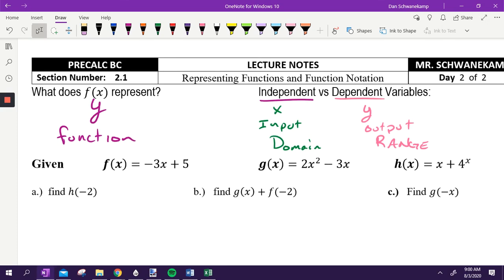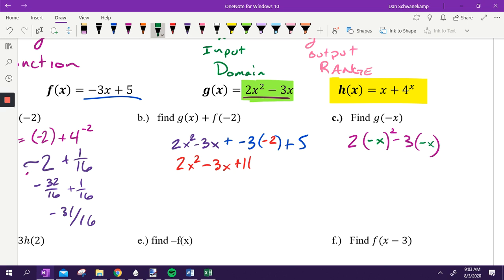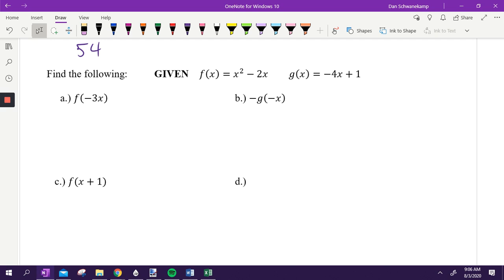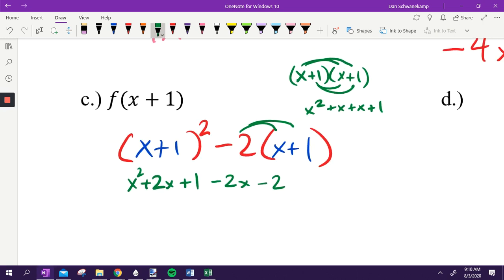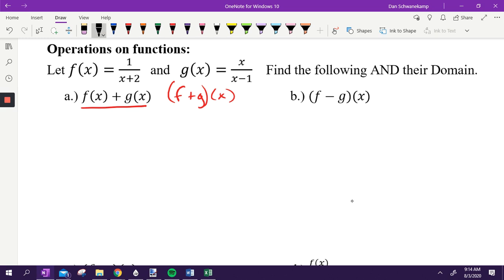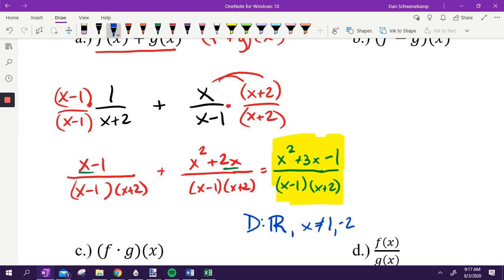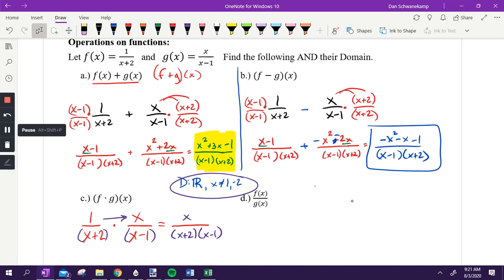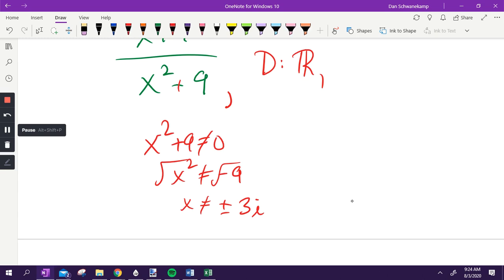Function Notation, Operations on Functions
Honors PreCalculus